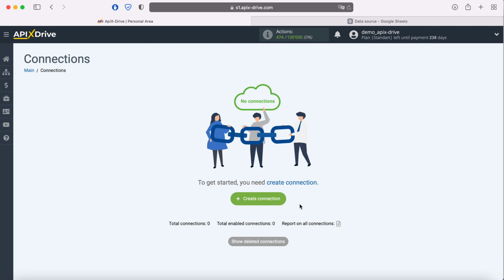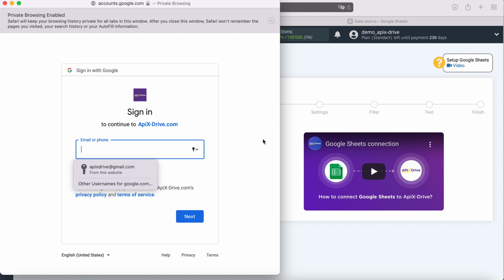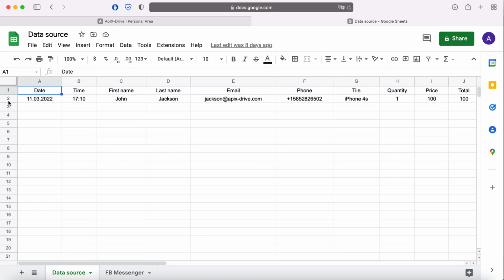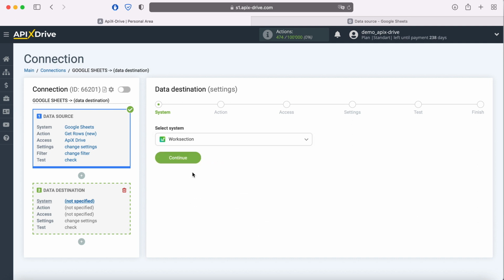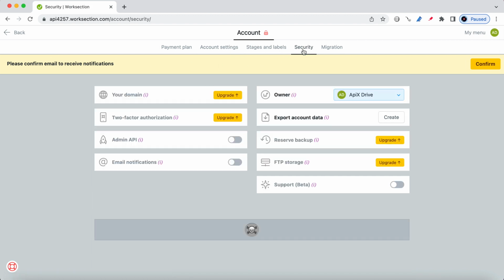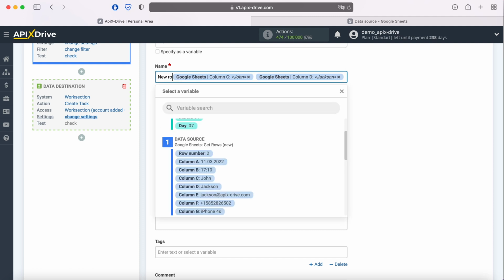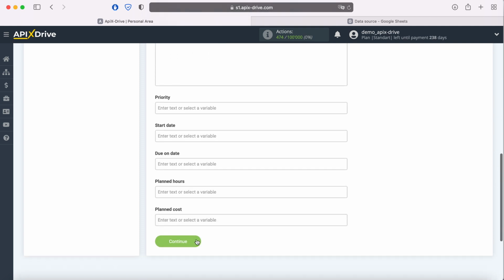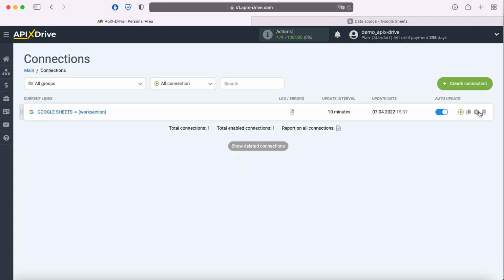Google Sheets and Worksection Integration | How to Get new row from Google Sheets to Worksection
How to Get new row from Google Sheets to Worksection? Integrate Google Sheets and Worksection whith ApiX-Drive

In this video tutorial, we will learn:
✓ How to connect Google Sheets and Worksection
✓ How to Craate Task from Google Sheets to Worksection

【Video Navigation】
0:00 - Introduction
0:34 - Setting up Google Sheets as a Data Source
2:10 - Setting up Worksection as a Data Receiver
5:29 - Setting up auto-update

➤  Steps to connect Google Sheets and Worksection
1. Link your Google Sheets and Worksection account with ApiX-Drive
2. Select Google Sheets as your data source App and 'Get new row' as your action
3. Select Worksection as your data receiver App and 'Craate Task' as your action
4. Map Google Sheets fields to relevant fields in Worksection
5. Turn your integration on auto update.